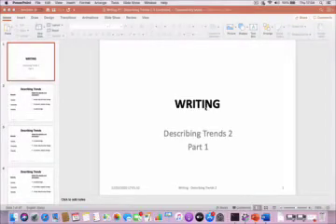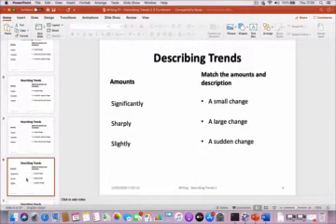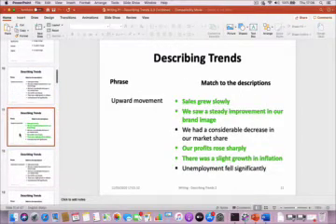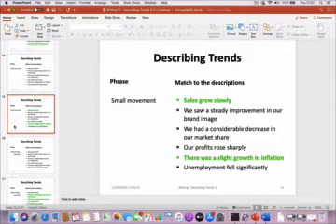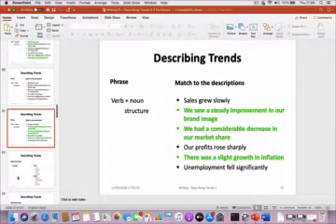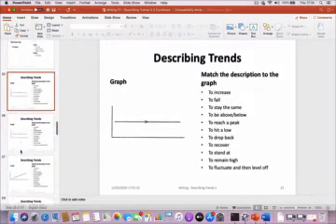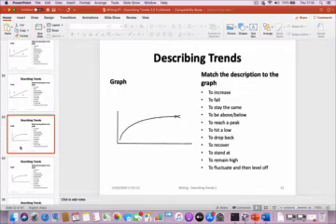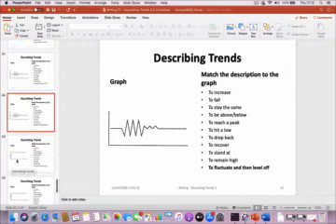S Flow Describing Trends 2 P1